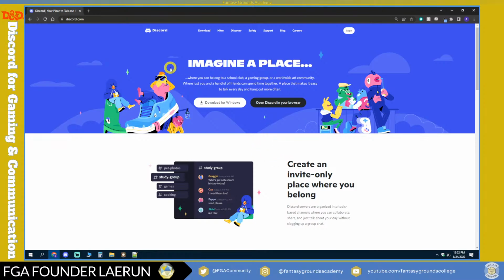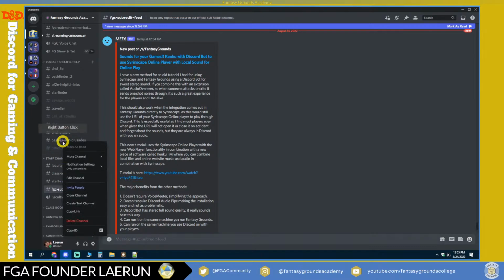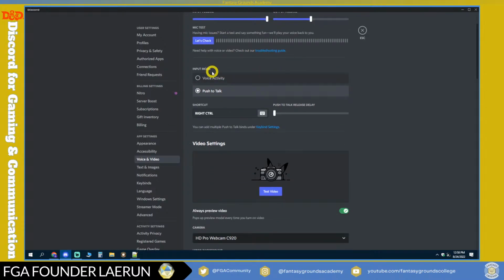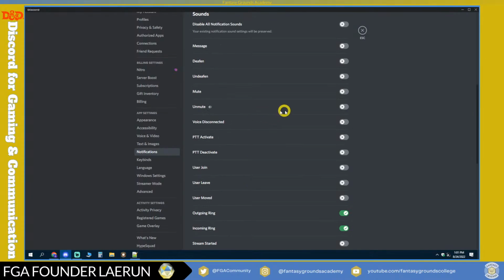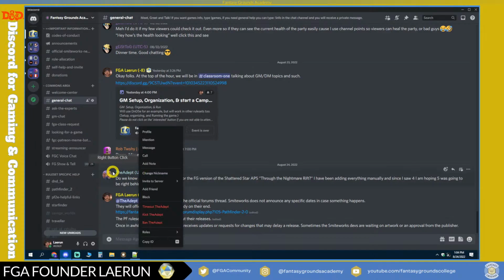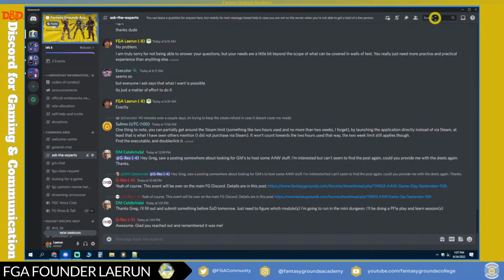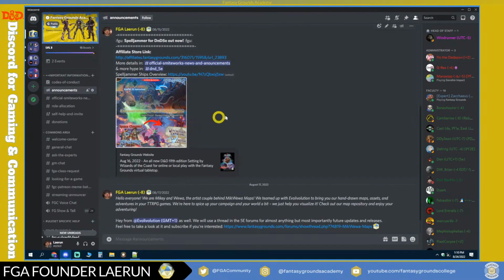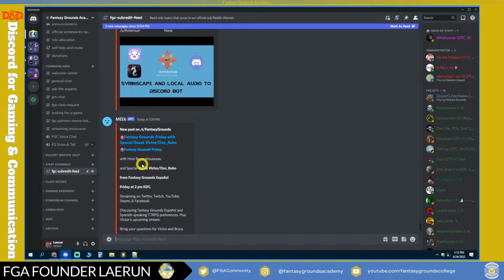Discord Tips for Gaming & Communication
Discord tips and suggestions for those that are new to using Discord for their gaming or online communication. This content is mainly for newer or casual users, not so much for admins or moderators. This video does not cover how to setup your own Discord server.